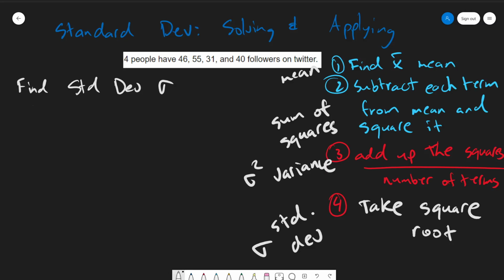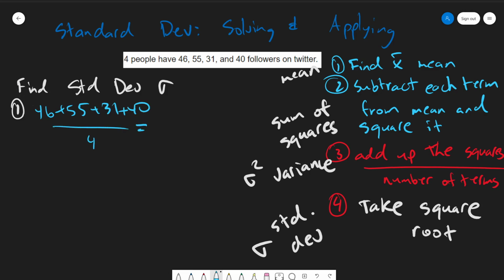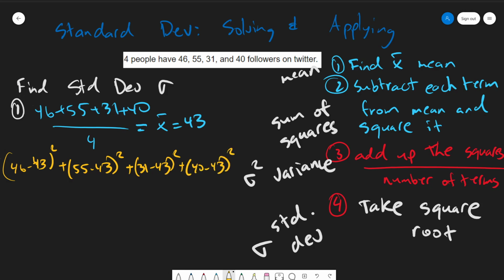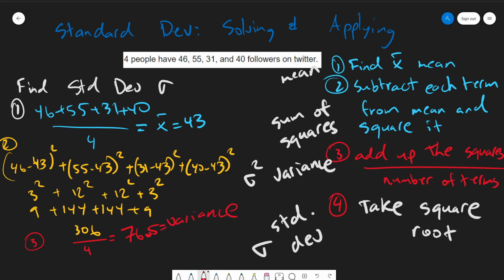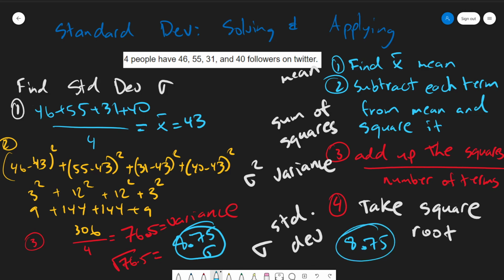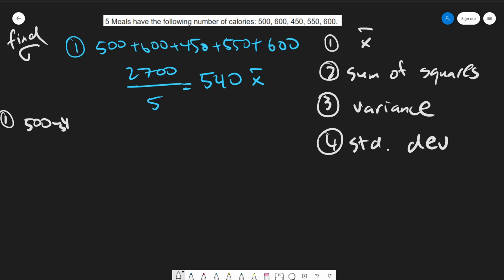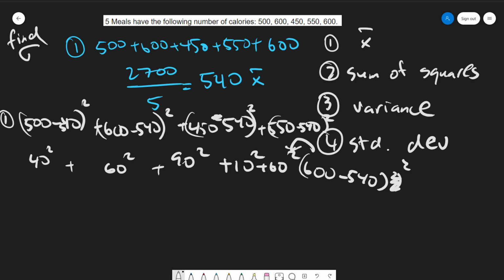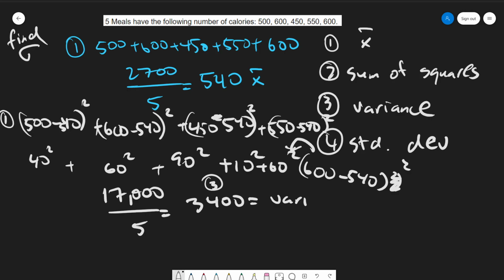How to Find Standard Deviation